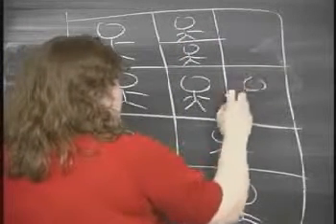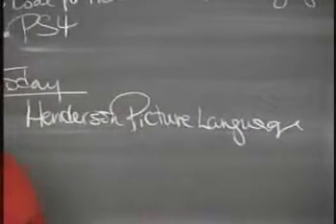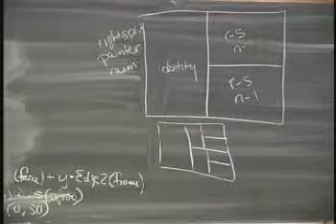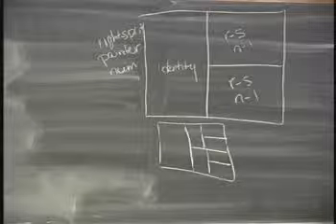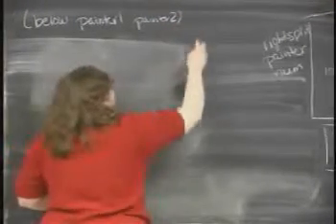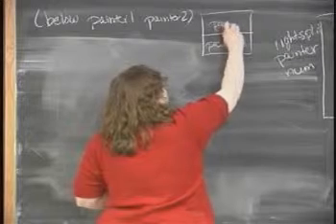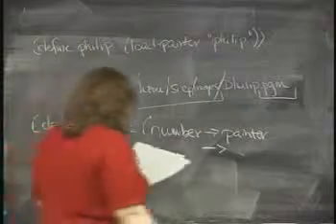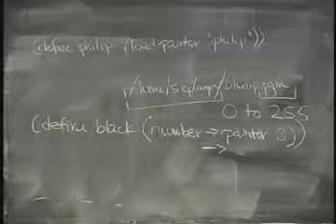01 lect 06